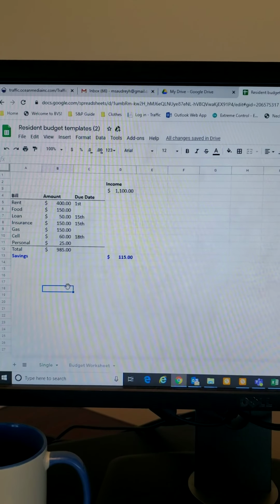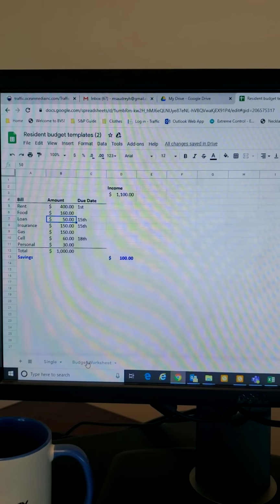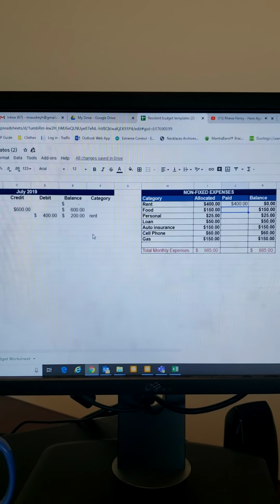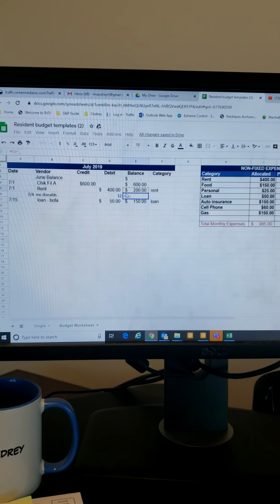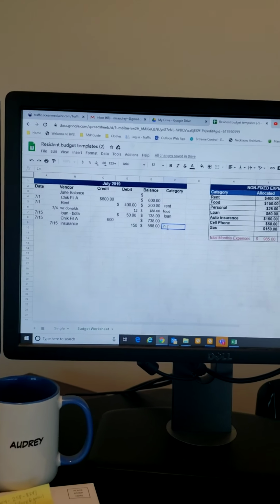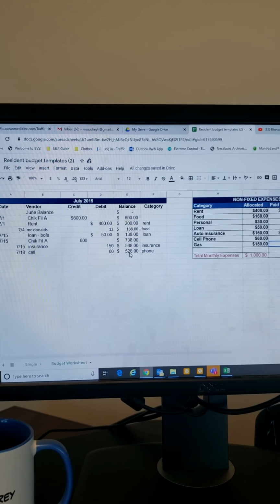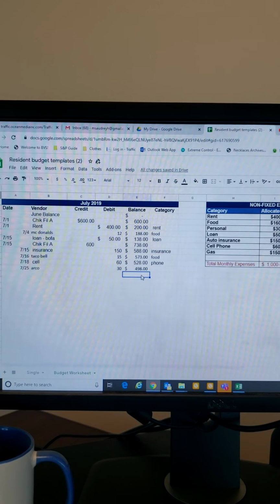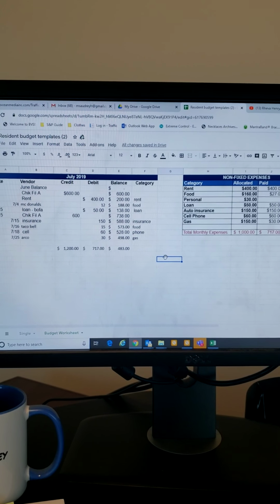March 19, 2020